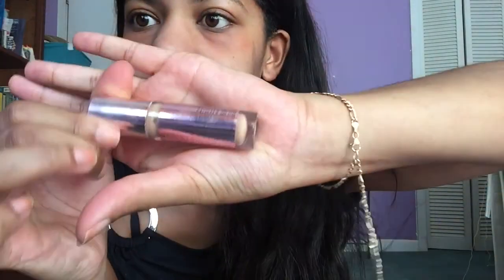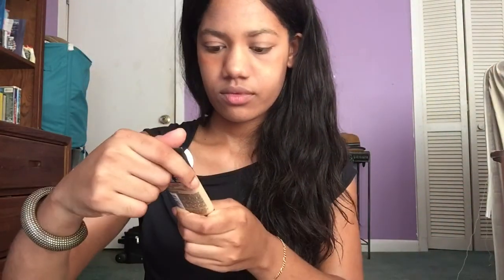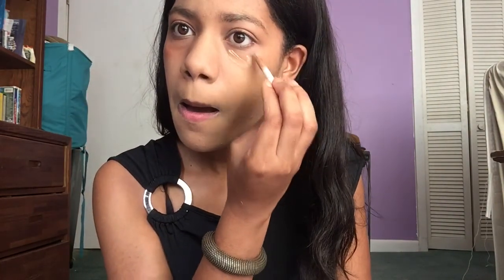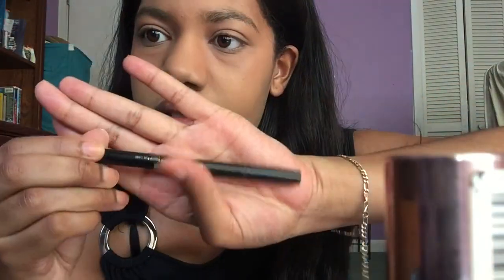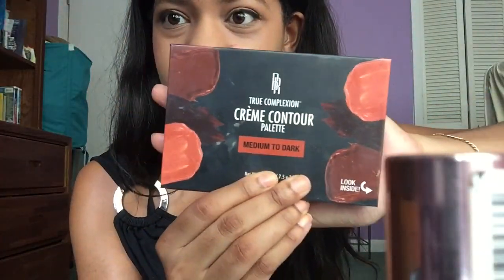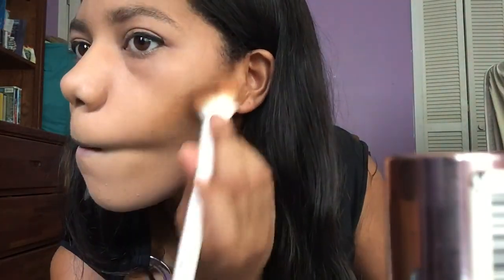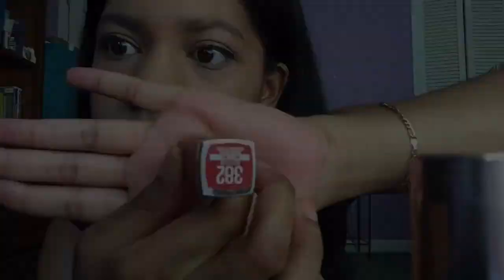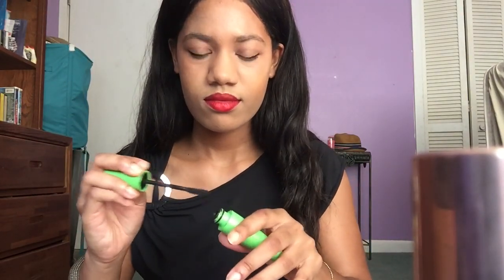GRWM | Classic Matte Makeup Featuring L'oreal Infallible Pro Matte Foundation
This is the makeup I use when I am going for an everyday, classic matte look. Sometimes I do slightly different things and because I was filming in front of the camera it may look awkward at times. Hope you enjoy and learn something! Oh, side note this routine normally takes me about 30 minutes if I'm not rushing and about 20 if I am. The video is sped up

Products Used:

Neutragena Hydroboost Sunscreen
Black Radiance True Complexion HD Corrector
AirSpun Powder
Revolution Conceal and Define Concealer Shade C11
L'oreal Infallible Pro Matte Foundation Shade 108 Caramel Beige
Maybelline 382 Matte Lipstick "Red for me"
Stilla Intense Black Liquid Eyeliner
Black Radiance Creme Contour Palette Medium/Dark
Covergirl Mascara